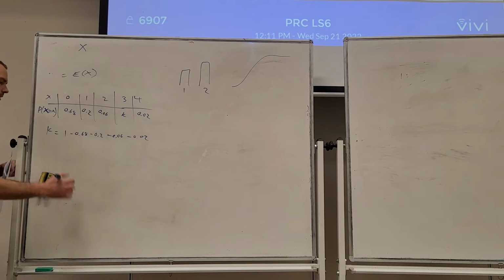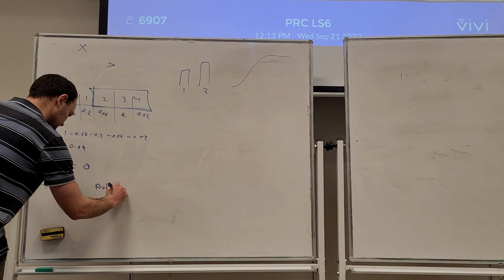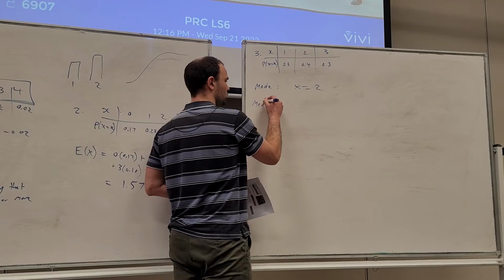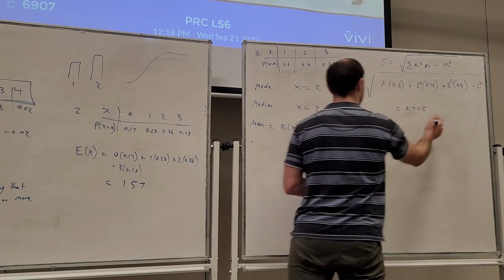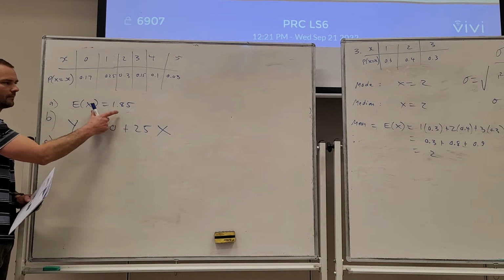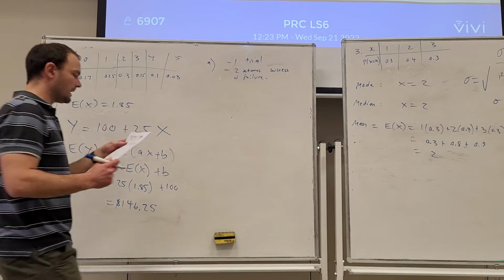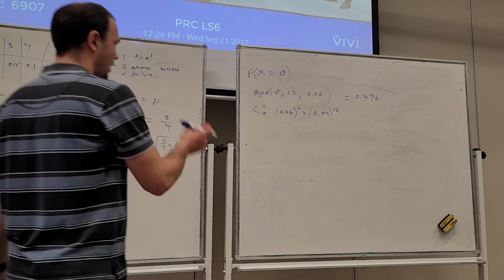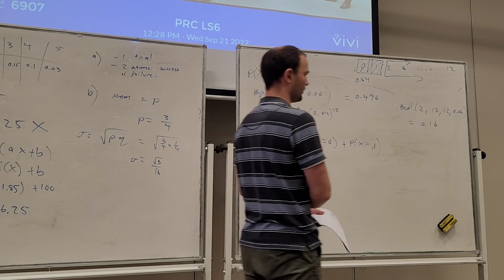Discrete Random Variables Summary